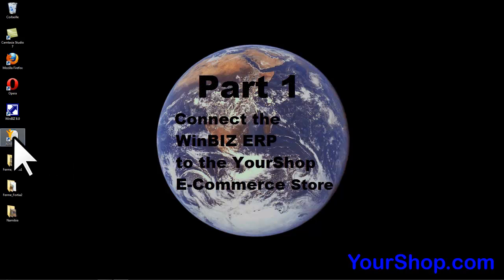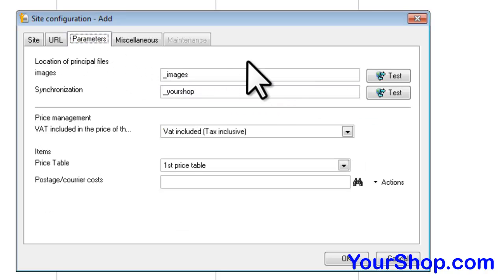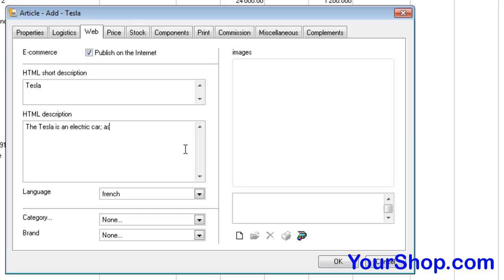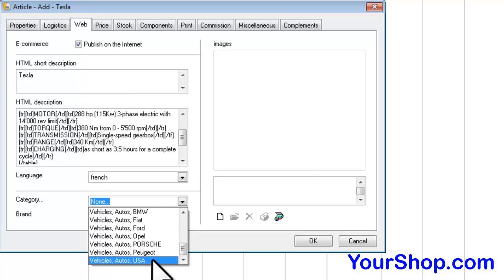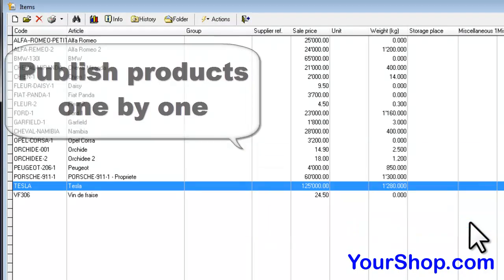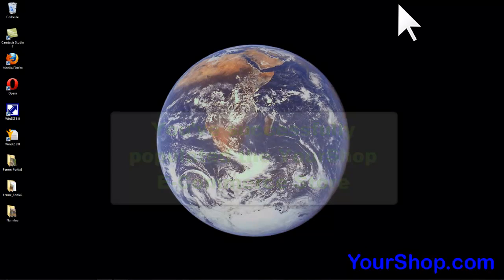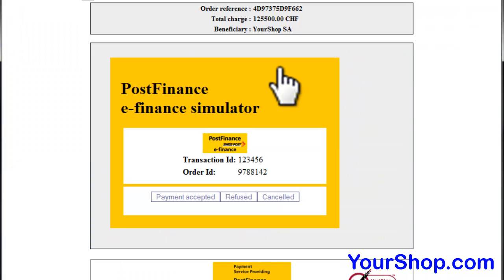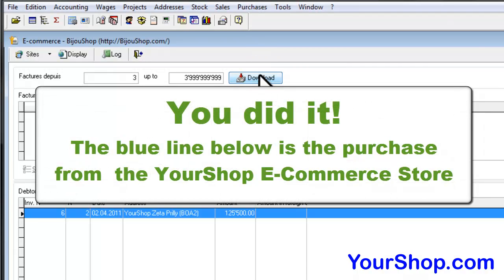From WinBIZ to YourShop and back, payment by PostFinance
Connect the WinBIZ ERP to a YourShop E-Commerce Store. Then make a purchase in the store, checkout and pay by PostFinance. Finally download the order into the ERP.